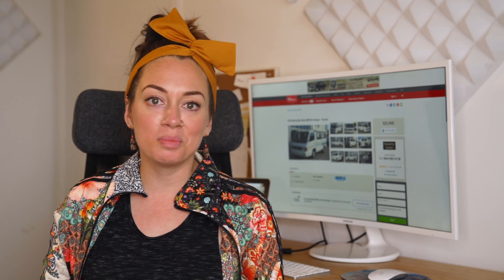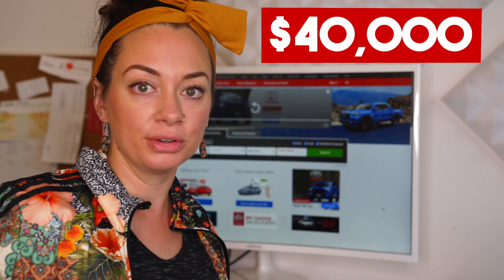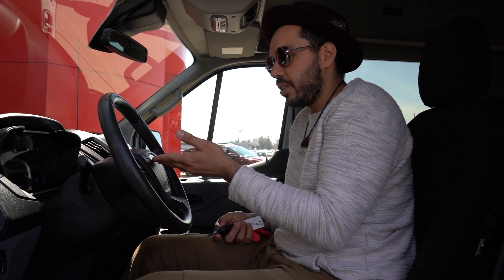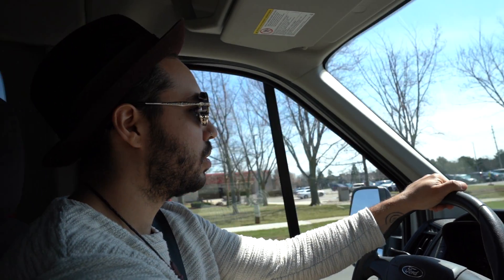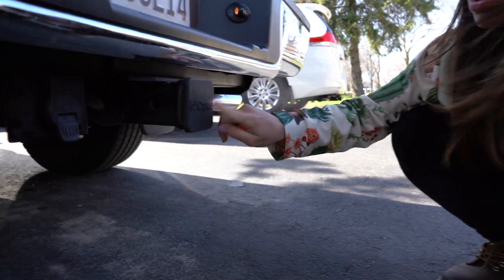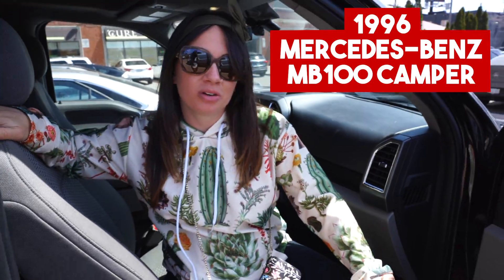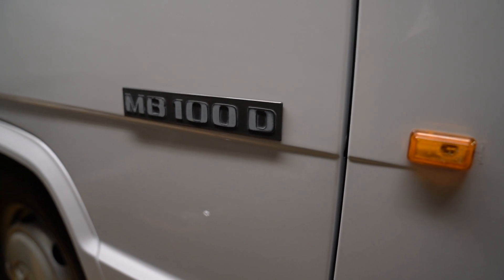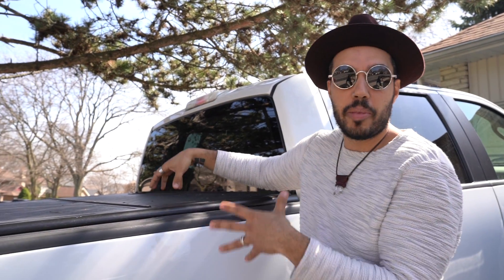Shopping Conversion Vehicles: 3 Options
Considering van life or taking more weekend road trips? Whether it’s a lifestyle you want to adapt full time or part time, finding the perfect road trip conversion vehicle is the most important part of
the entire process. In this video, we are going to share 3 different options when it comes to conversion vehicles to help you get one step closer to a life on the road.

Kristen Sarah Jacobson
150 Main Street.
Grimsby, Ontario, Canada
L3M 1P0